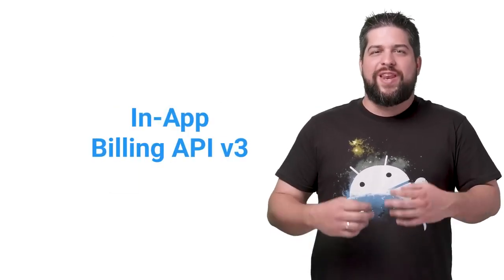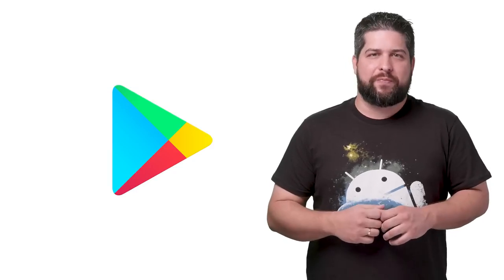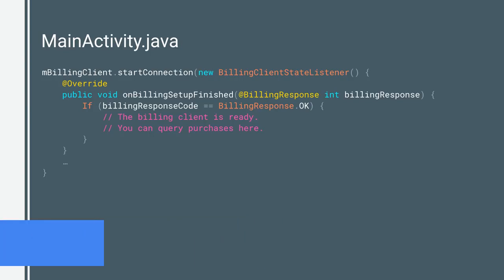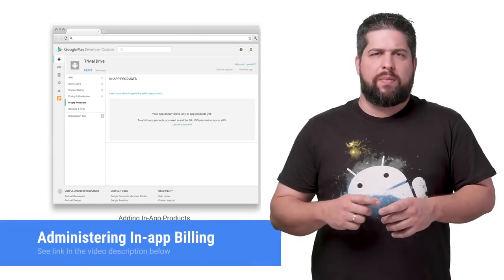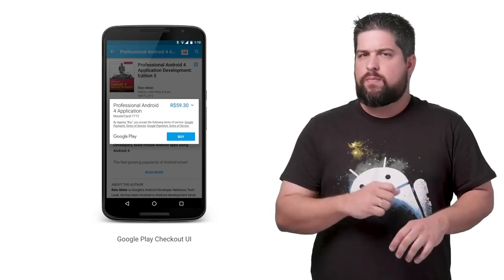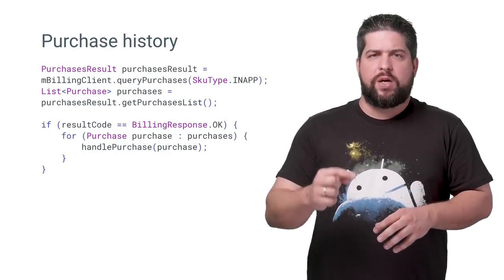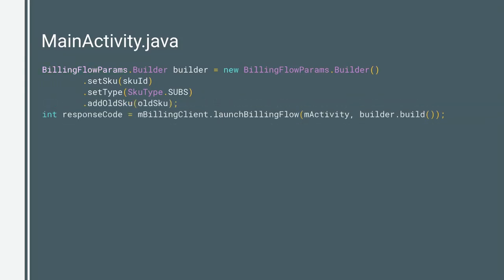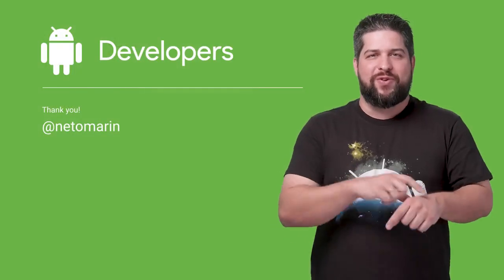Introducing the Play Billing Library Developer Preview #1